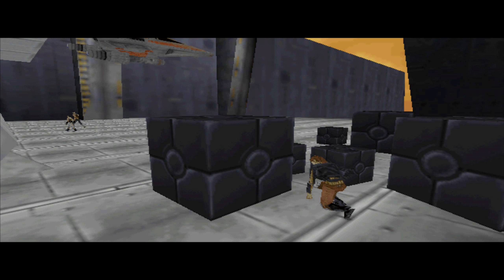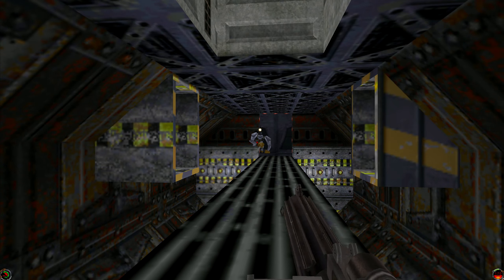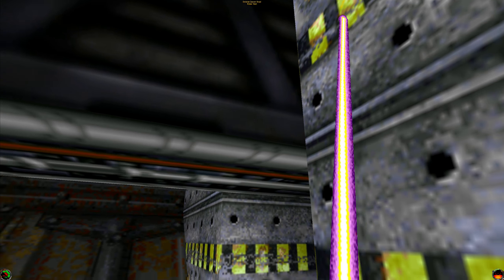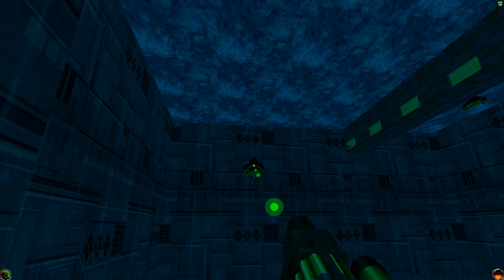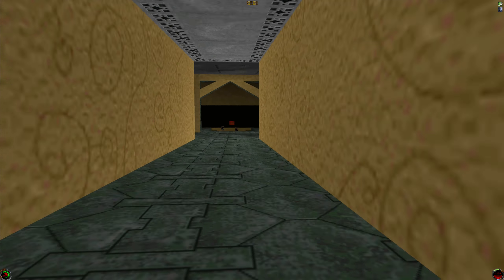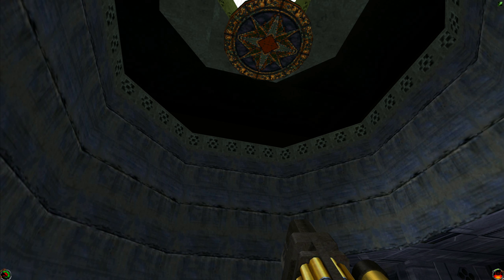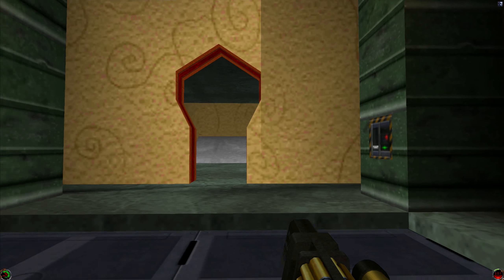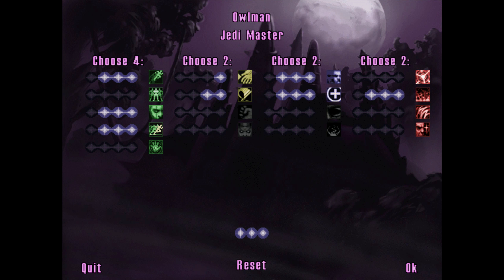Let's Play Star Wars Jedi Knight: Mysteries of the Sith #11 | Kaerobani's Base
No time to waste.

Star Wars Jedi Knight: Mysteries of the Sith is the expansion pack for the 1997 first-person shooter Star Wars Jedi Knight: Dark Forces II. It was developed and published by LucasArts, and released in 1998. Like the base game, Mysteries of the Sith has a single-player campaign and a multiplayer mode.

The single-player story is set five years after the events of Dark Forces II. The player controls Kyle Katarn, protagonist of Star Wars: Dark Forces and Dark Forces II, and later in the game, Mara Jade, his apprentice and a former smuggler.

The game features several technical improvements over Dark Forces II, including coloured lighting, new textures and models, and improved artificial intelligence. Mysteries of the Sith received mostly positive reviews from critics, with praise given to the game's story and to the AI improvements.

The way Force powers are acquired has been changed. The differentiation between Light and Dark Side powers has been removed, and the powers come in tiers now. Over the course of the game, the player gets access to more powers and powers of higher tiers.

Additional Force powers can be gained via stars awarded for completing a level or finding all secrets in a level. Additionally, the expansion adds new weapons, enemies, and more varied levels.